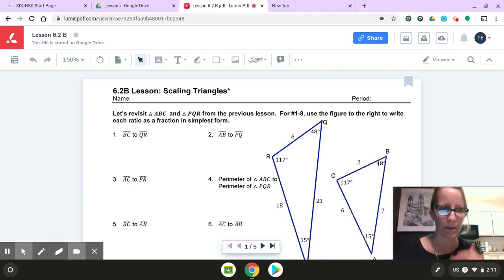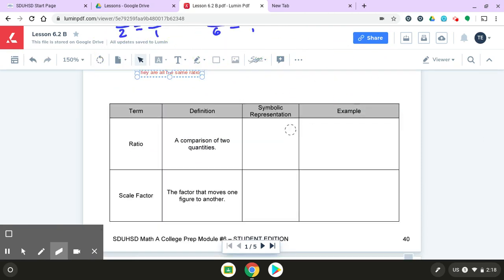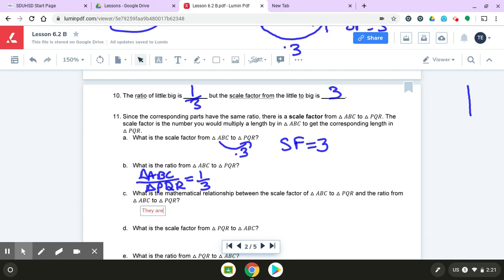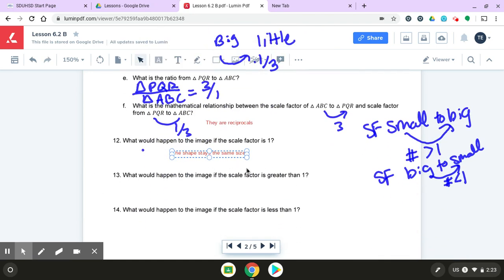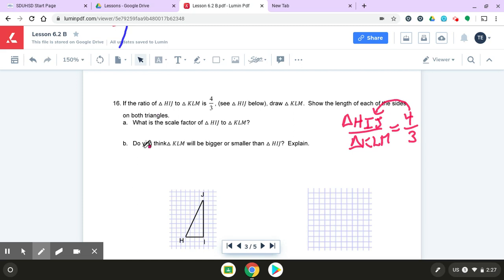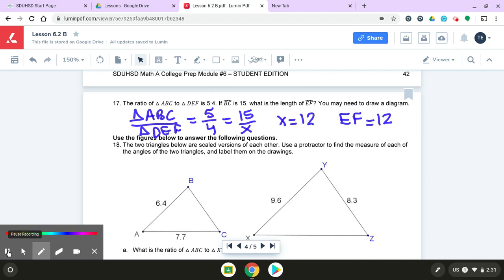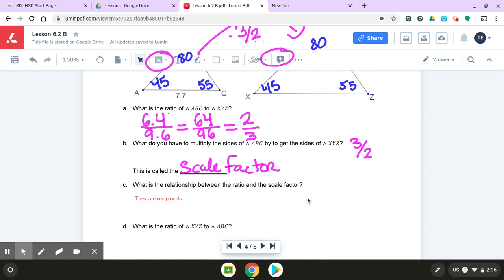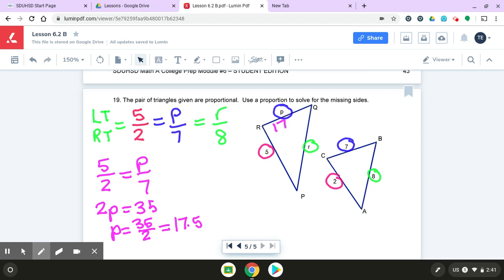Math A Lesson Video 6.2 B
Math A Video Lesson 6.2 B